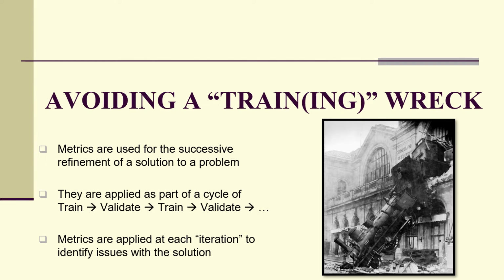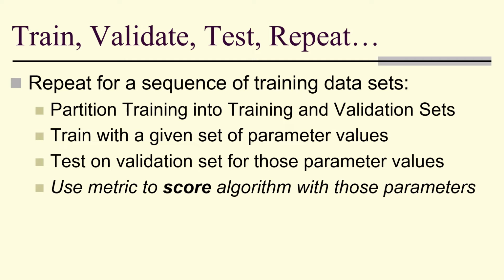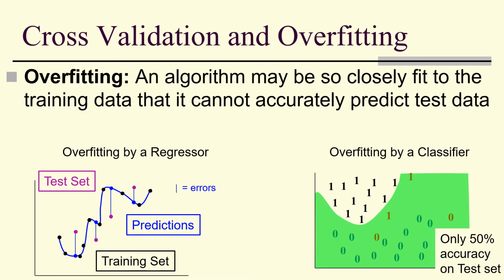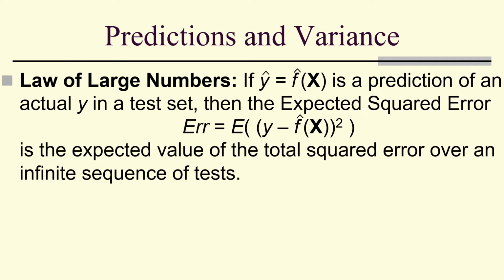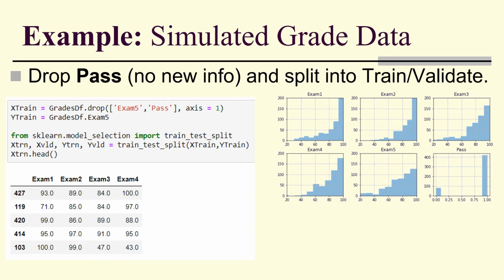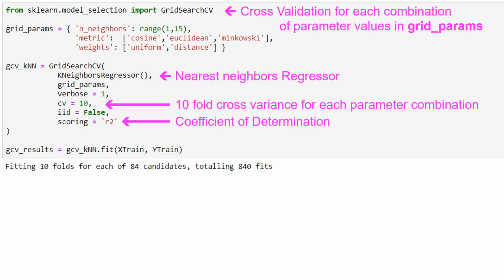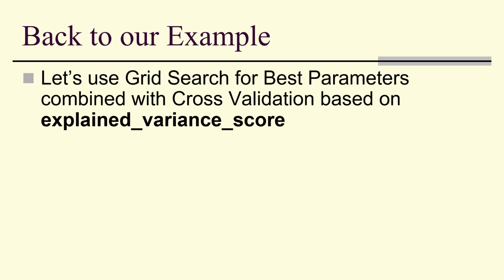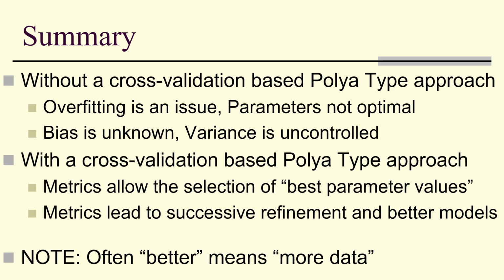APM4-3: Avoiding a Training Wreck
The role of validation and cross  validation in the assessment of machine learning algorithms